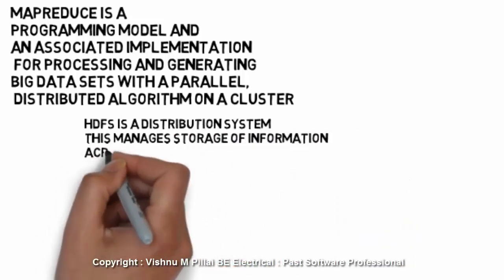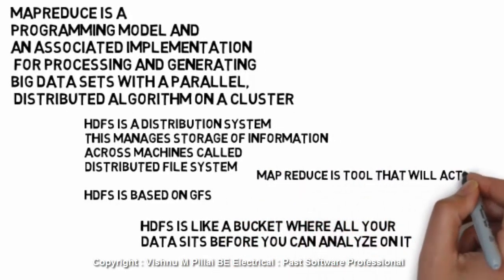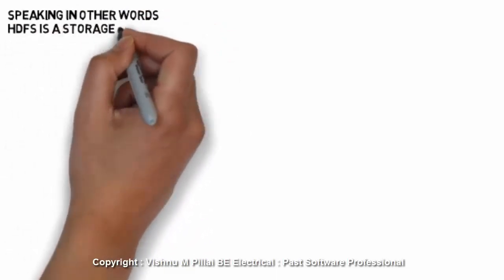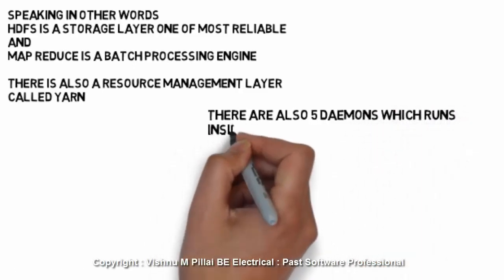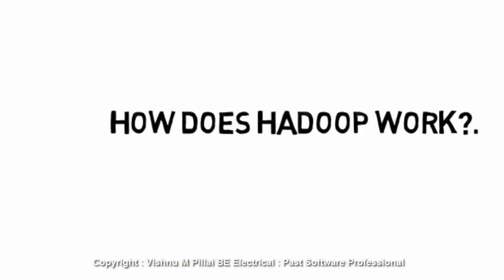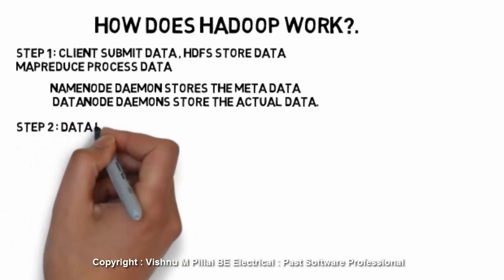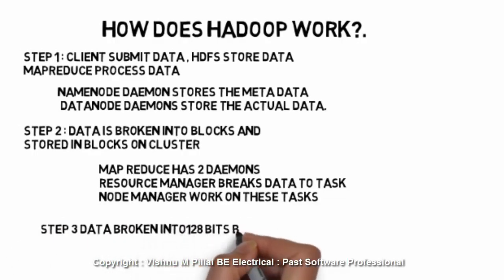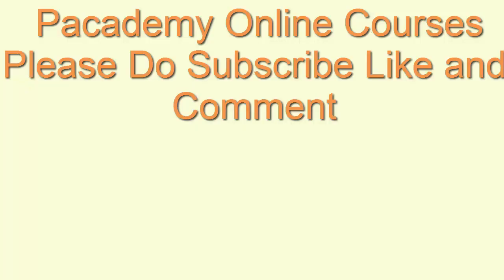Hadoop Introduction and Working , Cloud Computing and Big Data Lecture 4